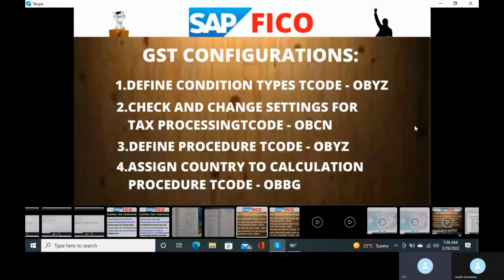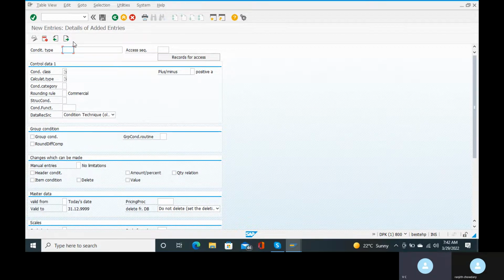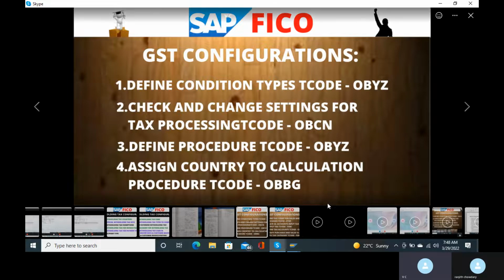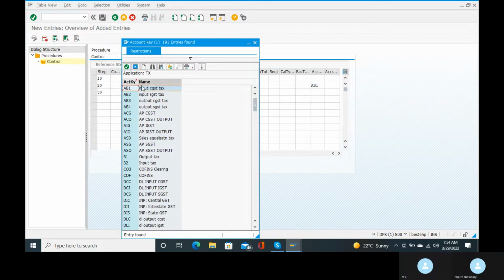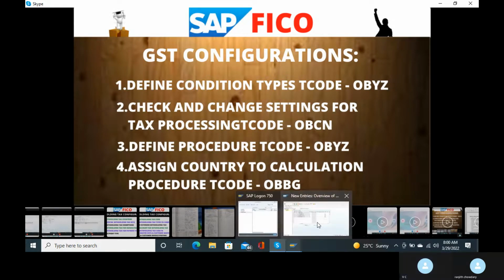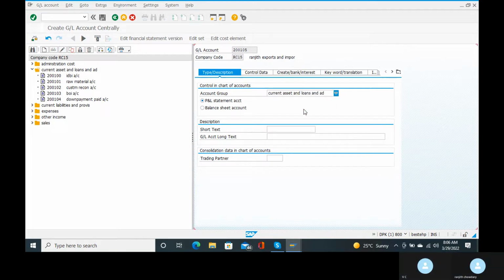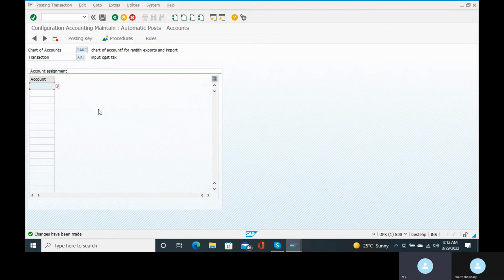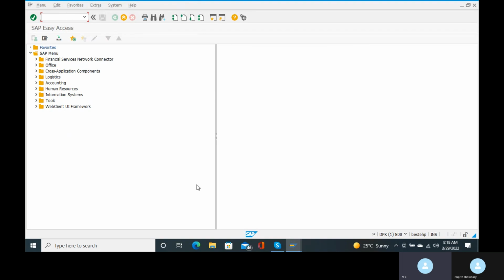GST CONFIGURATIONS CLASS 35 - SAP FICO ONLINE TRAINING, BEST SAP FICO ONLINE TRAINING, SAP FICO